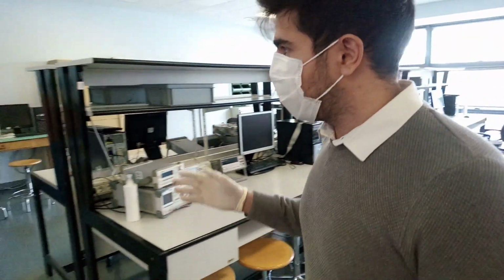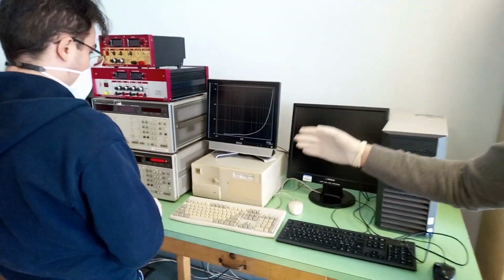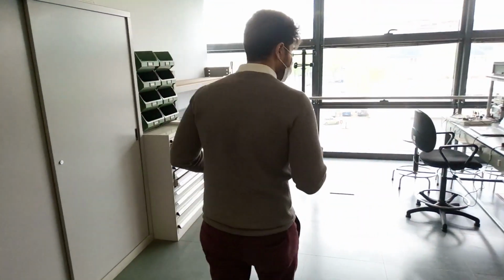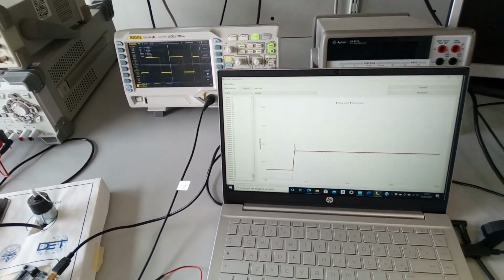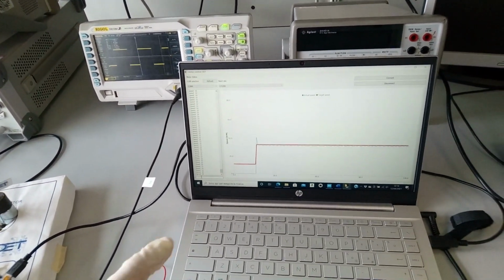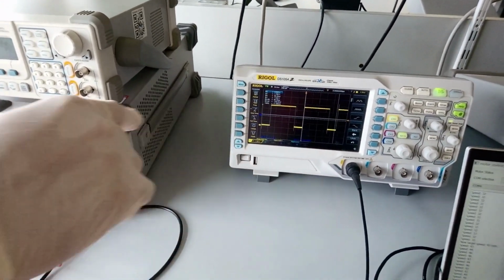Ingegneria Elettronica. Didattica | Laaboratory experience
Marzo 2023